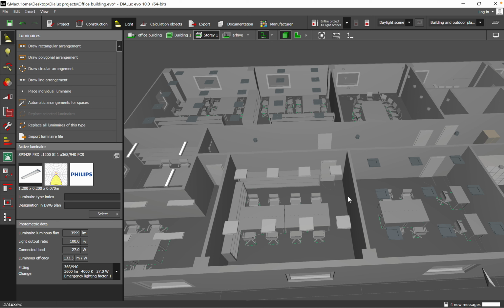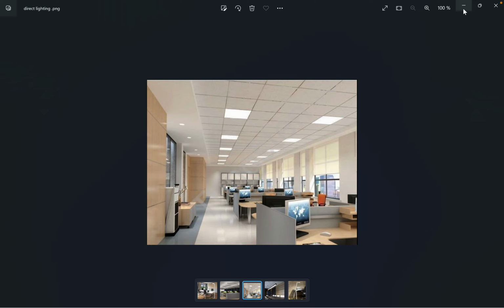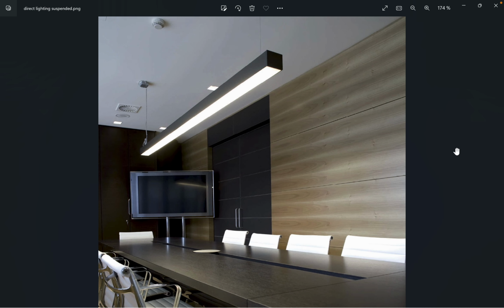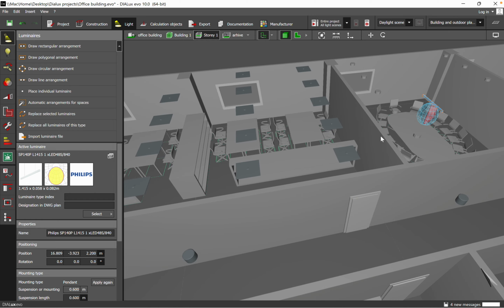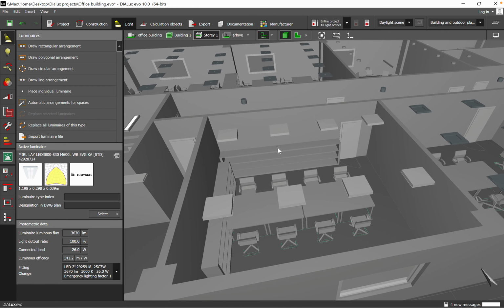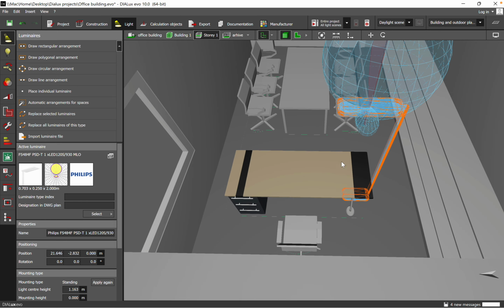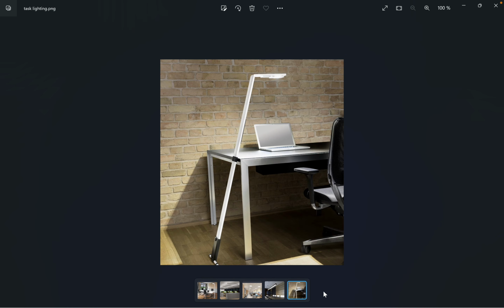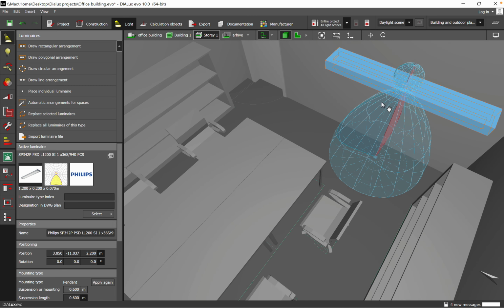Lighting concept designs for offices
Lighting in the office is influencing our mood, behaviour and energy level. It also supports the ability to concentrate, and it increases our comfort level as well. Watch the video to find out more about lighting concept designs for office.